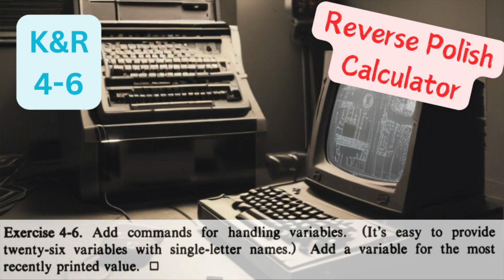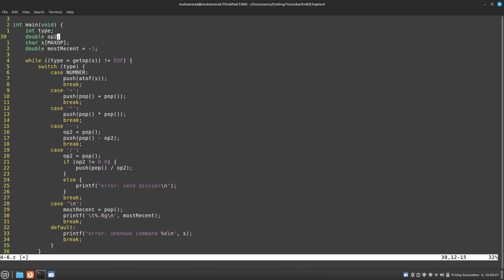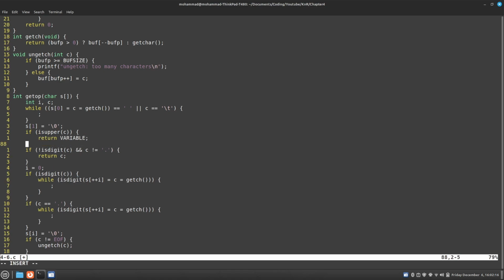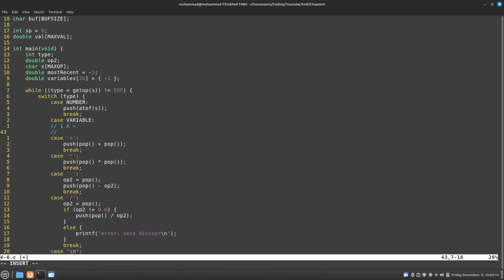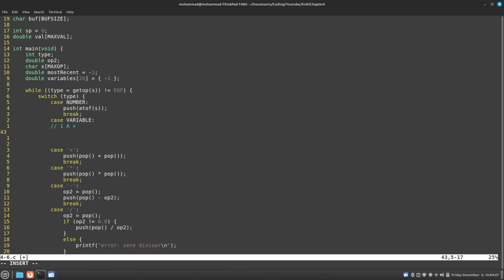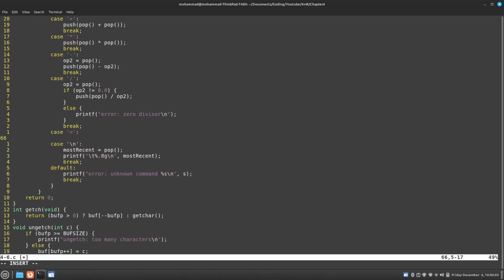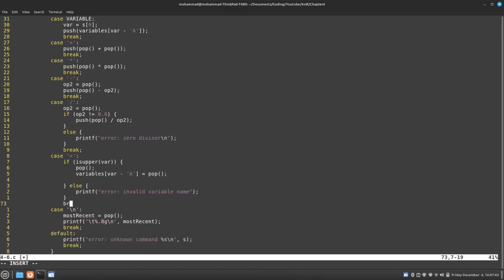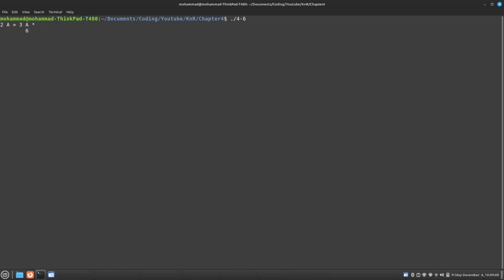The C Programming Language K&R: 4-6 Solution Reverse Polish Calculator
In this video I go through the solution to exercise 4-6 from the C Programming Language by Brian Kernighan and Dennis Ritchie. All content is self contained and no new concepts are introduced that haven't been covered by the book thus far. This exercise implements variables for the calculator.

4-6: Add commands for handling variables. It's easy to provide
twenty-six variables with single-letter names. Add a variable for the most
recently printed value.